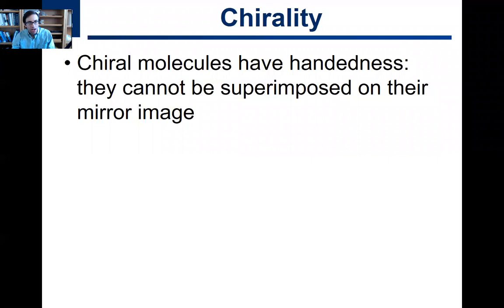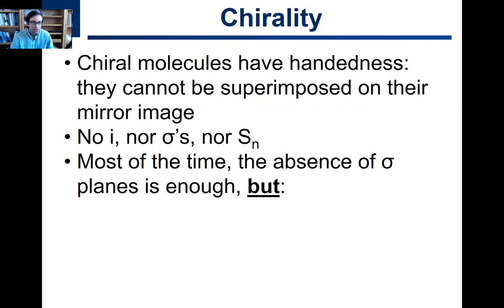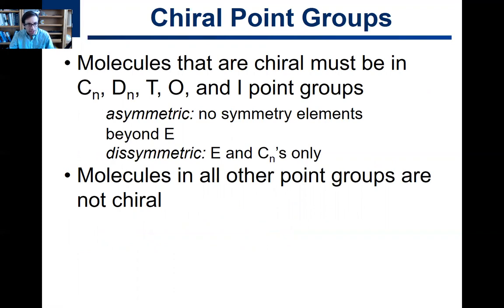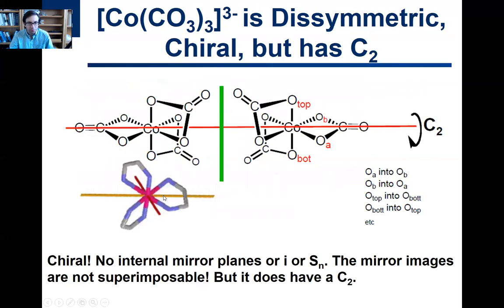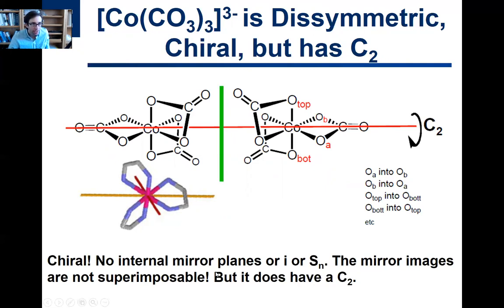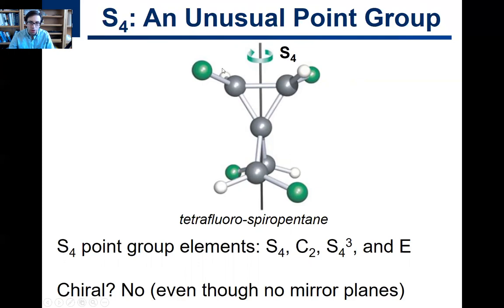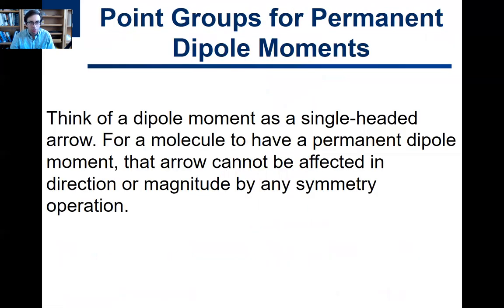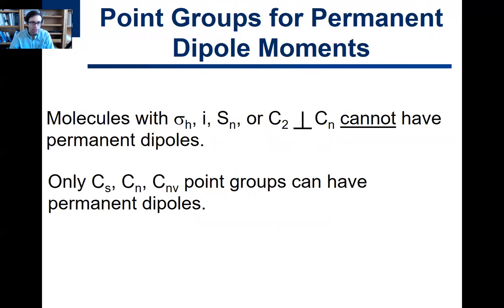1.9. Chirality and Dipole